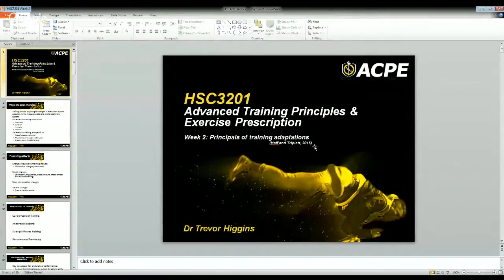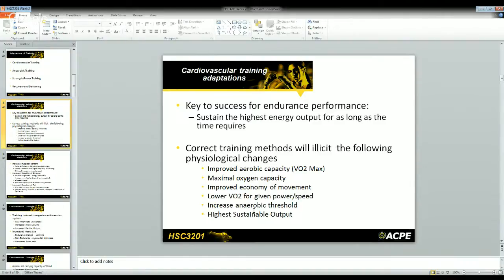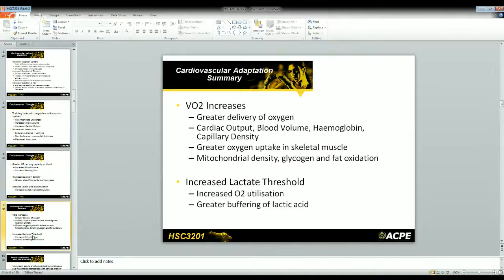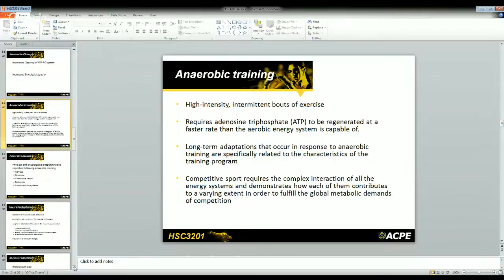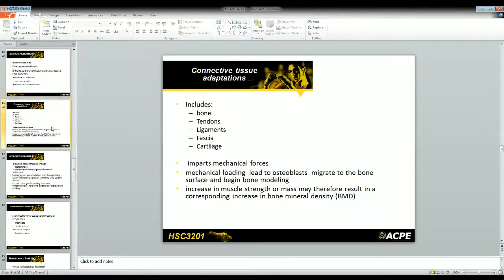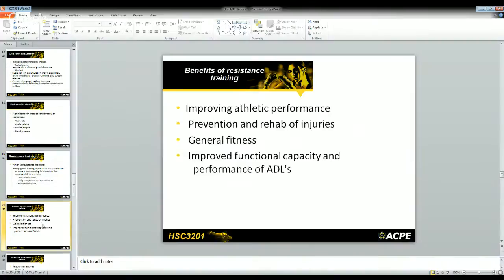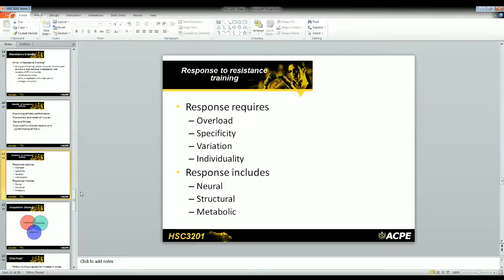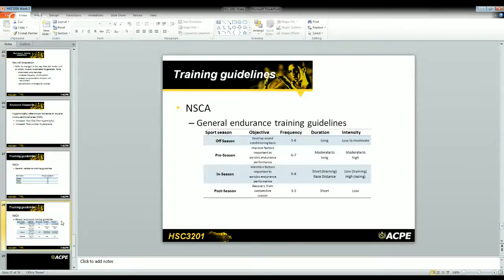HSC3201 Week 2 Advanced training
Adaptation to training